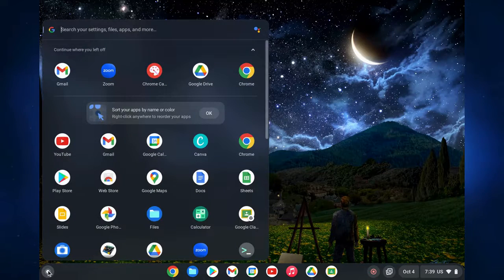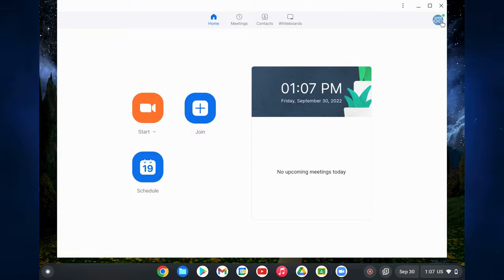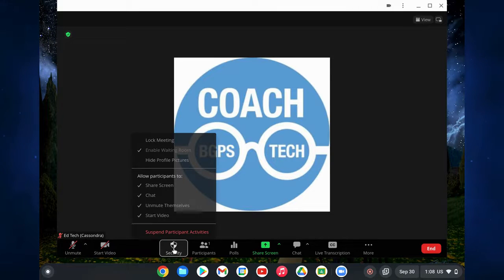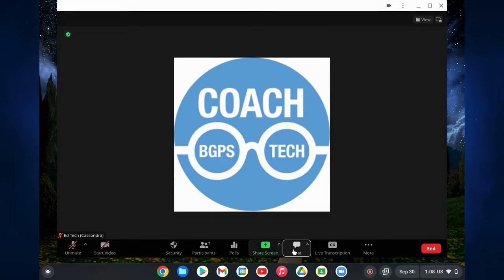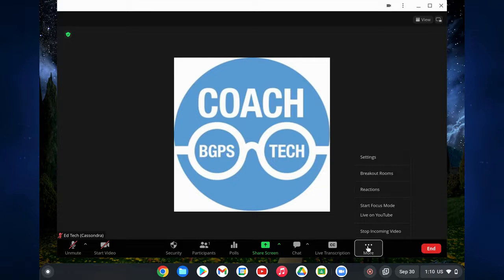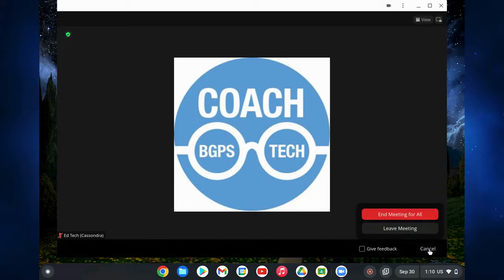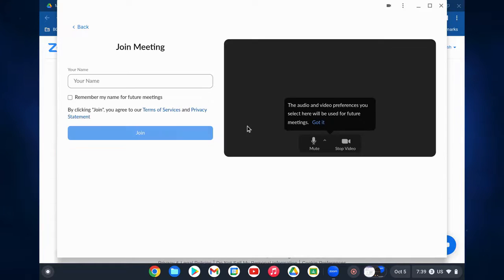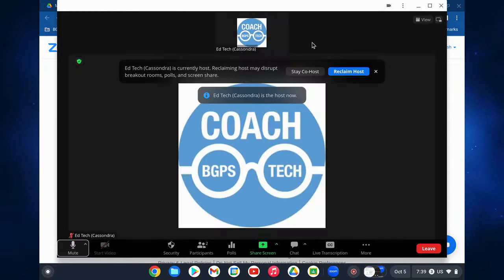How to Use Zoom on a Chromebook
In this video we walk through how to access, join, and host a meeting from the new Zoom PWA app on a Chromebook for our district.